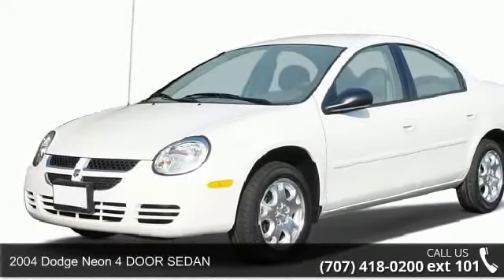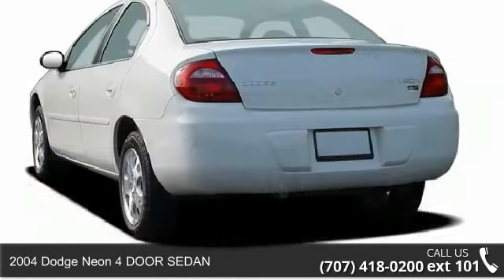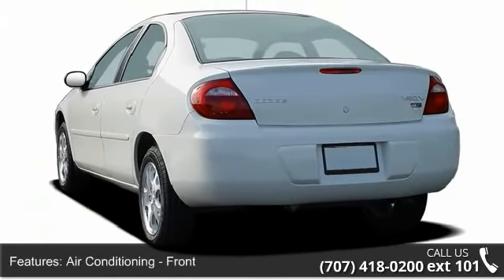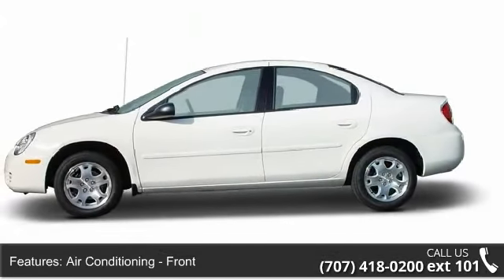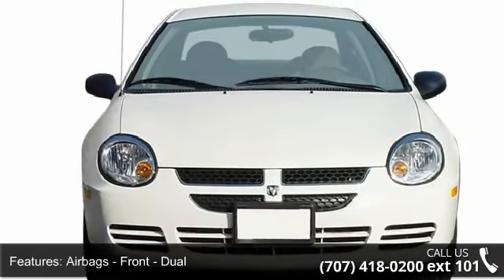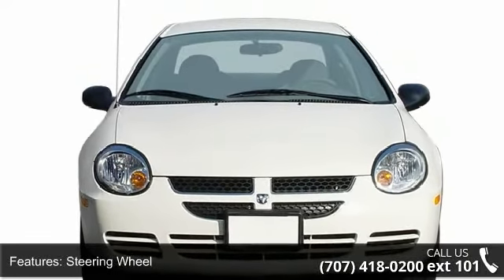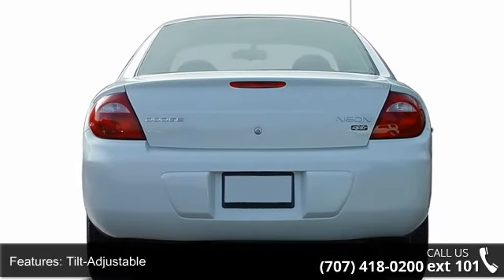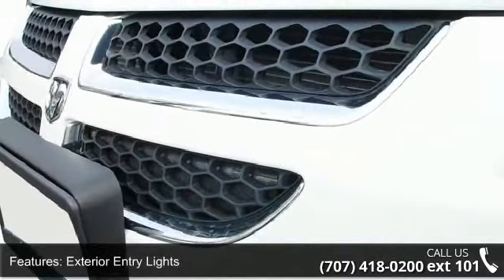2004 Dodge Neon 4 DOOR SEDAN - Nissan of Vacaville - Vac...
You can't go wrong with this amazing 2004 Dodge Neon  4 DOOR SEDAN which offers features like tachometer, power door locks, and power windows.  It comes with a 2 liter 4 Cylinder  engine.  This one scored a safety rating of 4 out of 5 stars.  According to a review from New Car Test Drive, According to Dodge, it can accelerate from 0 to 60 mph in about 5.8 seconds.  Come by today to see this one in person!